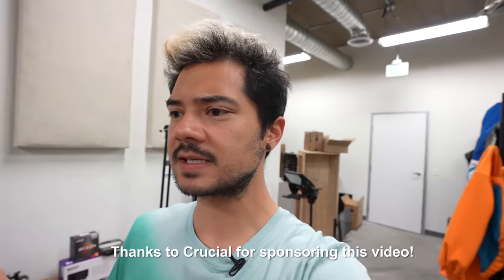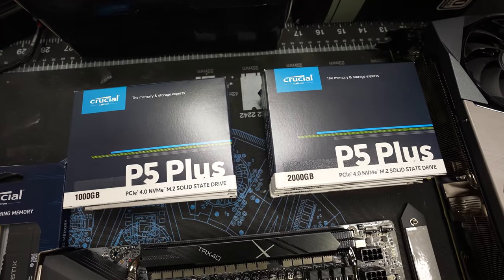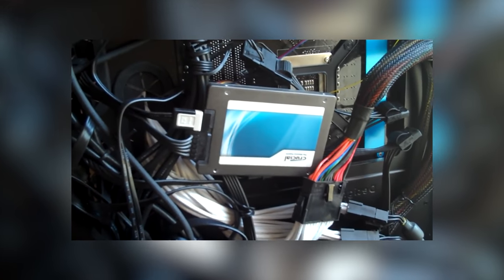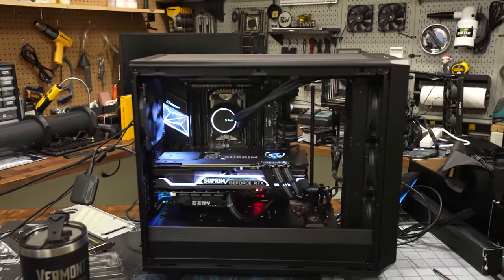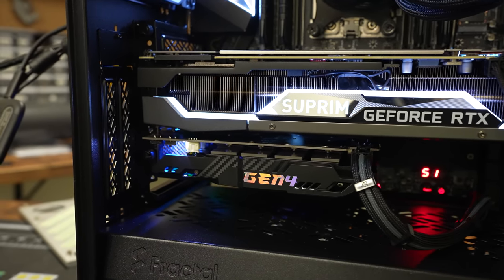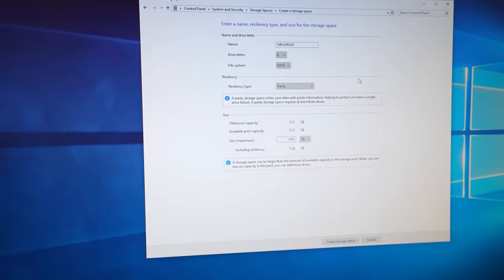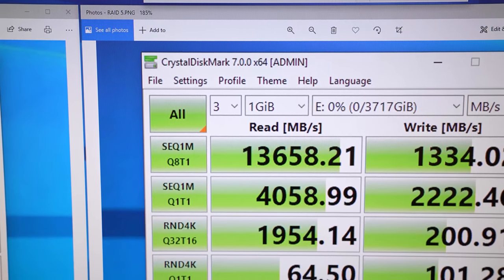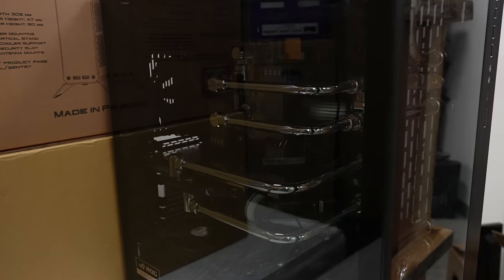I think I have enough storage now - Personal Rig Update!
**PARTS**
AMD Ryzen Threadripper 3960X
MSI Creator TRX40
Crucial Ballistix DDR4-3600
Crucial P5 Plus M.2
MSI RTX 3090 SUPRIM
Fractal Celsius S36
Fractal Design Meshify 2
Phanteks Revolt X 1200W
Asiahorse Cable Kit